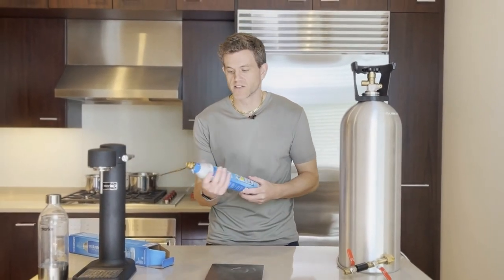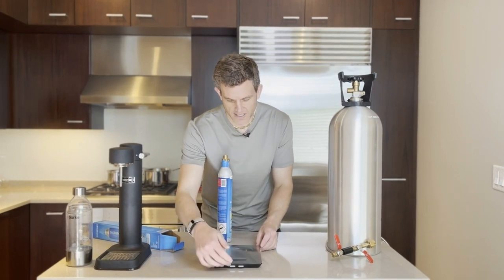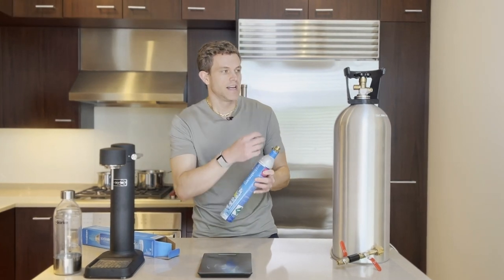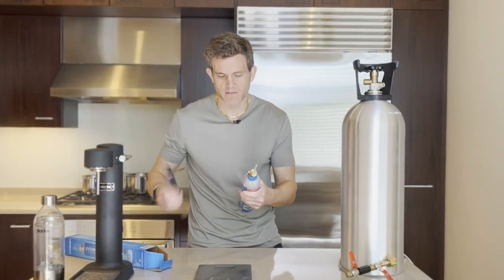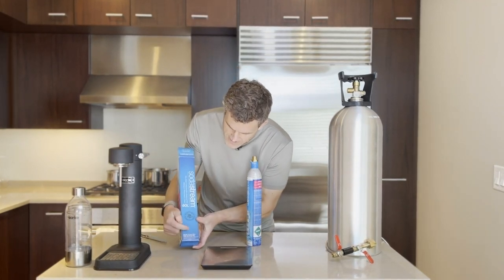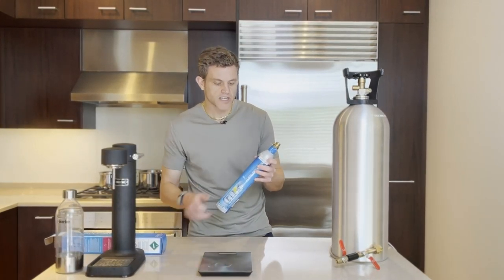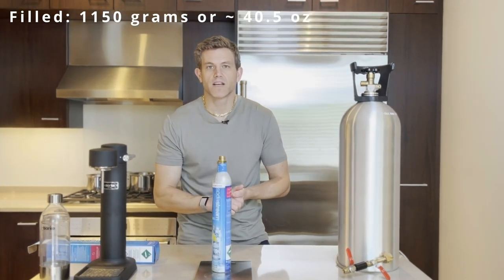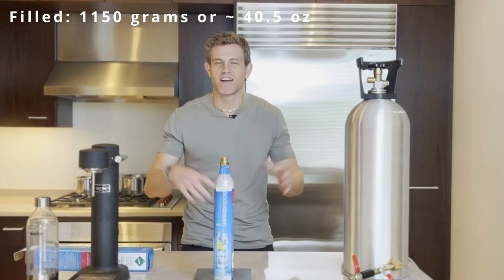How To Know When a SodaStream Canister is Empty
In this video I show you how much an empty Sodastream CO2 cylinder weights in grams and ounces as well as cover how much I like to refill each container.